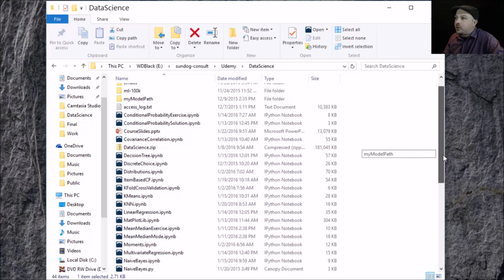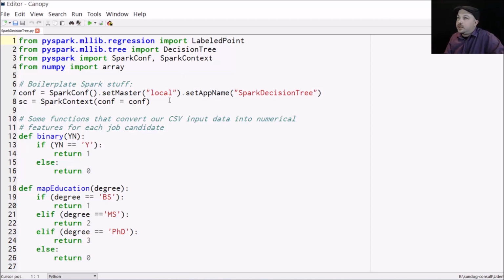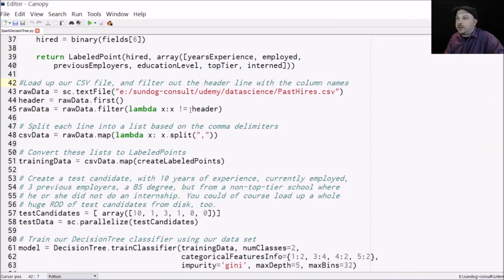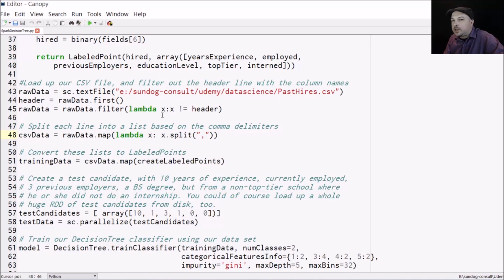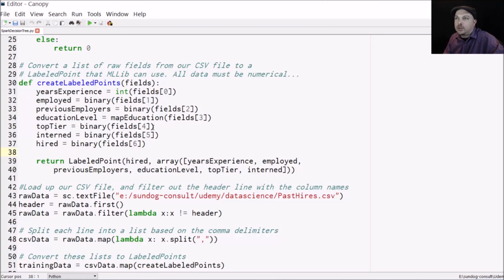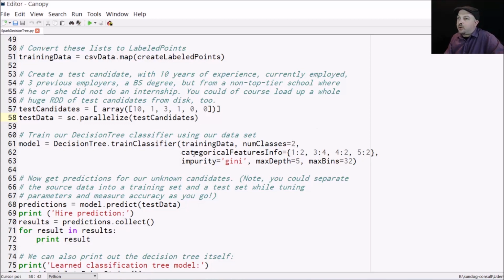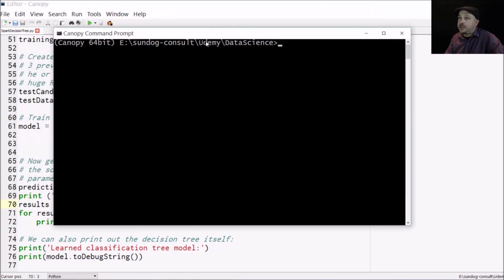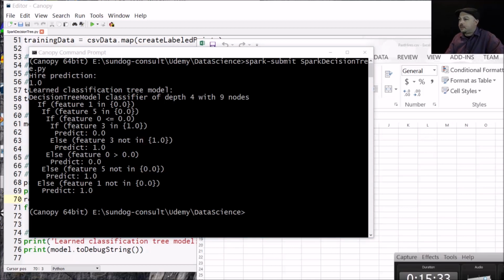Decision Trees in Spark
We'll take the same problem for our earlier Decision Tree lecture - predicting hiring decisions for job candidates - but implement it using Spark and MLLib!